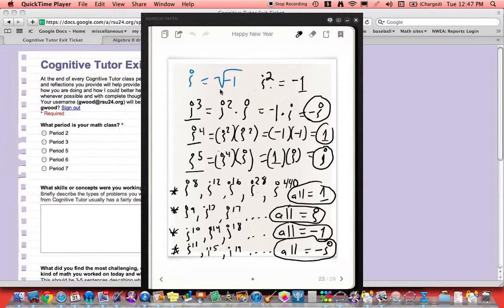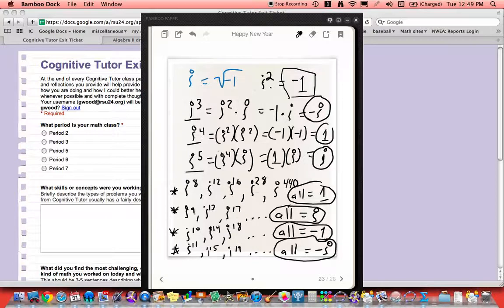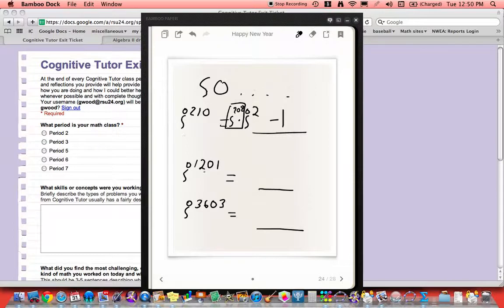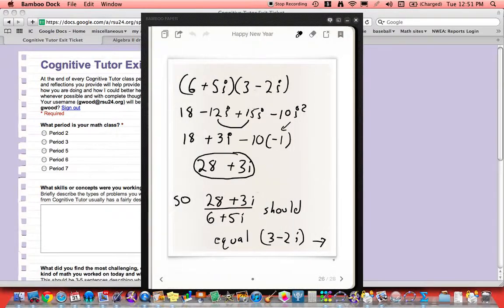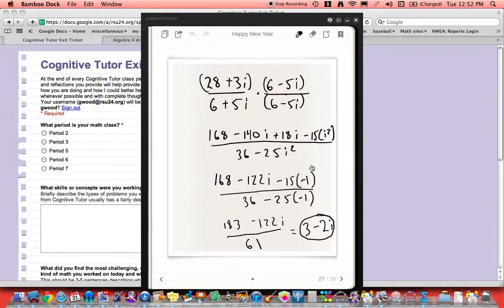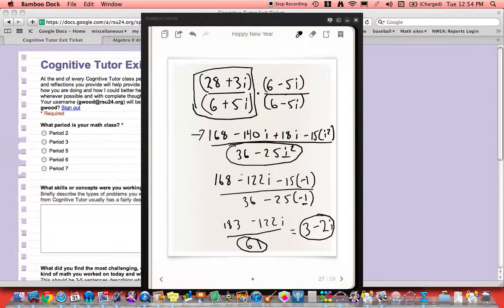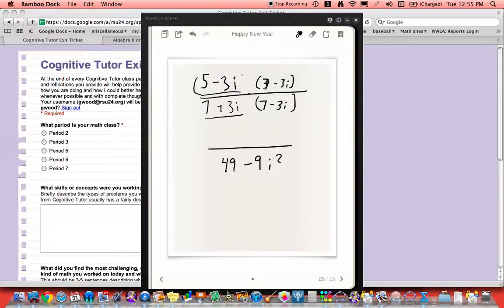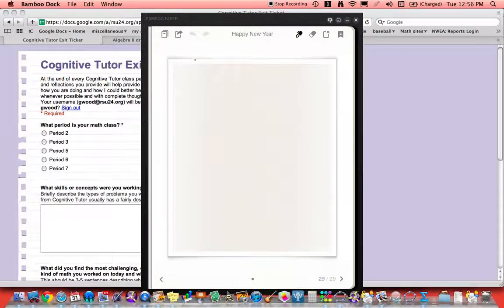Powers of i and complex number operations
Powers of i - multiplying and dividing complex numbers